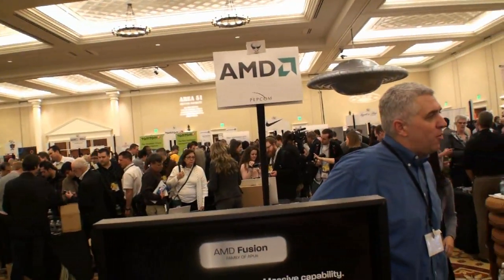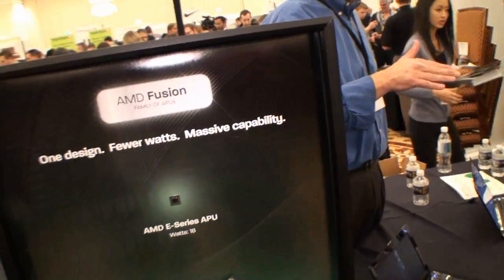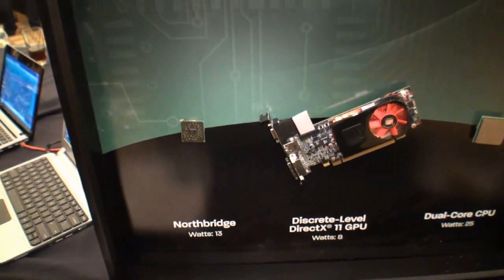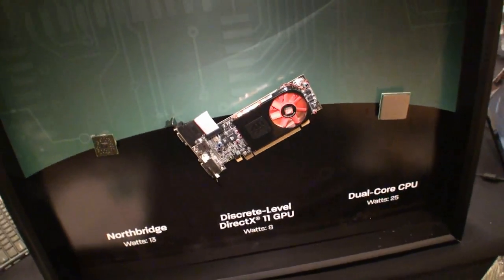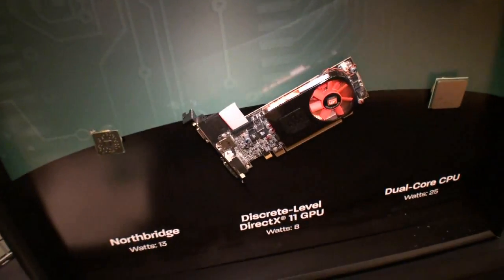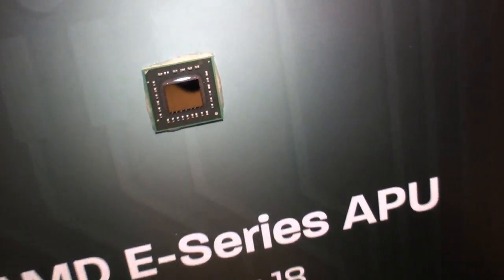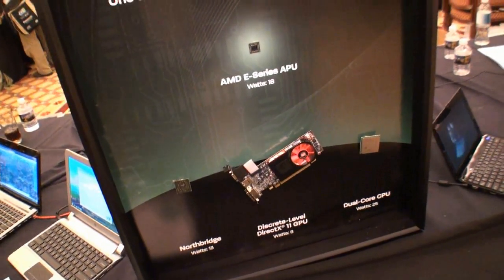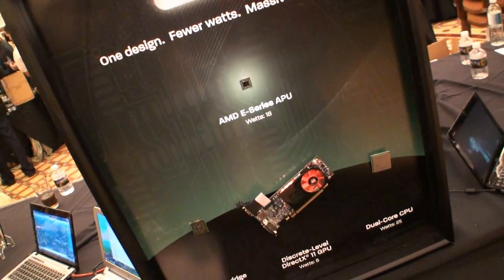What is the AMD Fusion APU? This quick video will learn you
f course by now you will probably know that AMD's big thing at the moment is Fusion.

We have been hearing about this Fusion thing for a while. AMD is out with its first Fusion APU and during Digital Experience last night here in Las Vegas, a simple AMD poster sign showed a pretty good story of AMD's focus currently.

We can run you through benchmarks and technical stuff, but at the end of the day, you do get a good appreciation of the AMD APU in the video above. 18 watts in a single small chip including the northbridge, GPU and CPU. See above in true to life size - pretty cool stuff!  Distributed by Tubemogul.